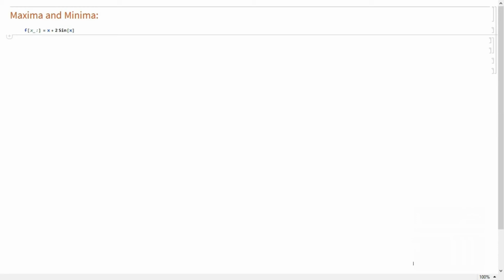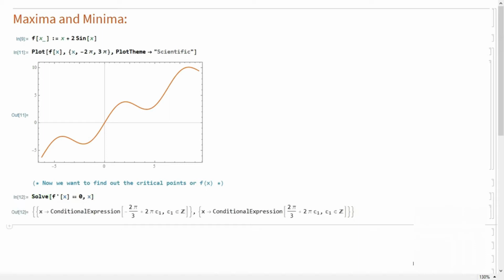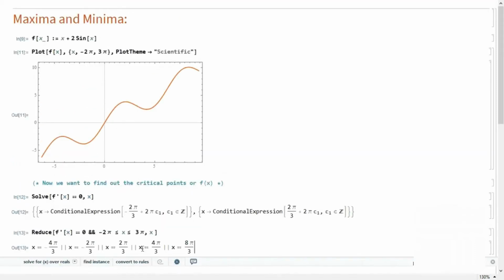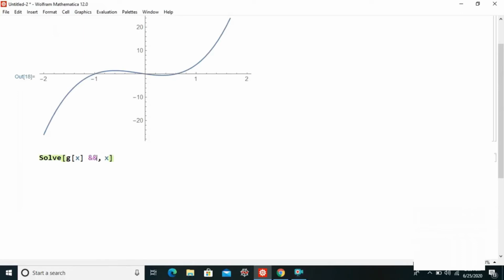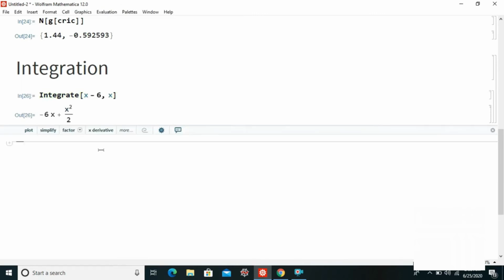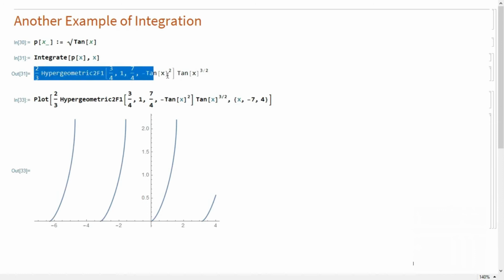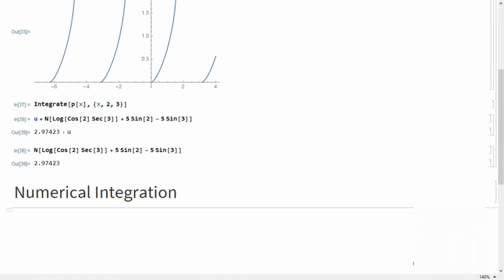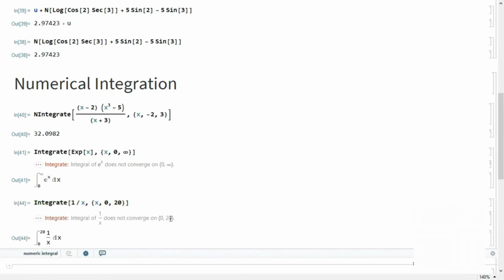Finding Maxima and Minima With Mathmatica